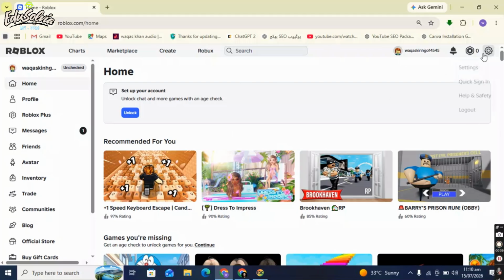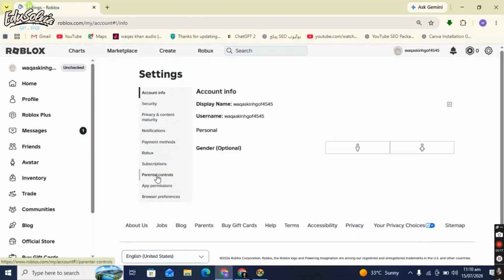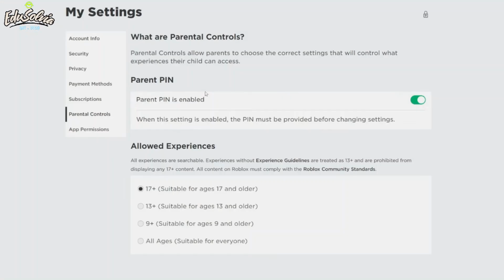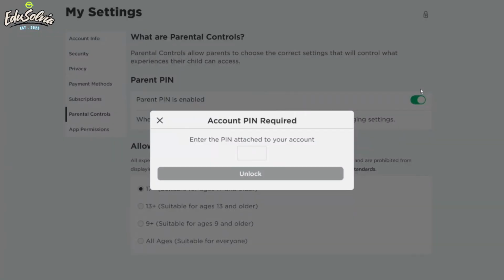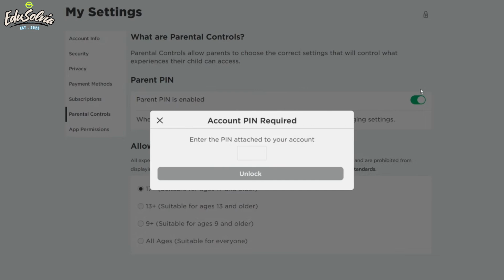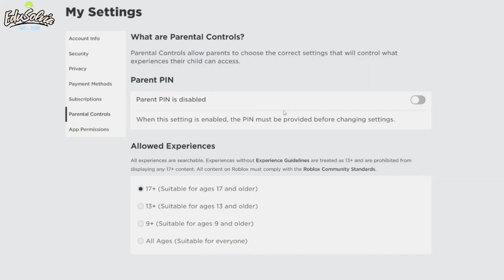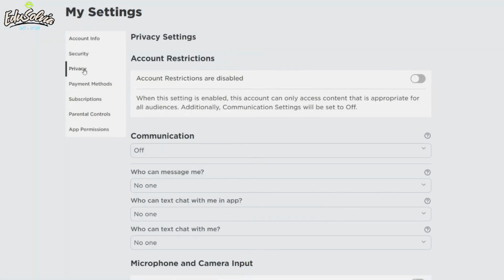How To REMOVE Parental Controls In Roblox FAST! (2026 Updated Guide)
Want to turn off parental controls in Roblox? In this video, I’ll show you exactly how to disable Roblox parental restrictions on mobile, PC, and tablet devices. Follow this updated 2026 Roblox tutorial to remove content restrictions, change parental settings, and manage account permissions easily.

Whether you're trying to access restricted experiences or change account settings, this step-by-step guide will help you do it quickly.

✅ Turn off Roblox parental controls
✅ Remove account restrictions in Roblox
✅ Works on Android, iPhone, PC, and iPad
✅ Updated Roblox tutorial for 2026